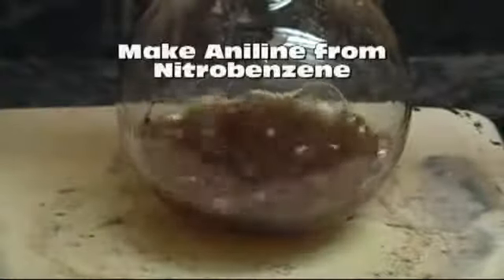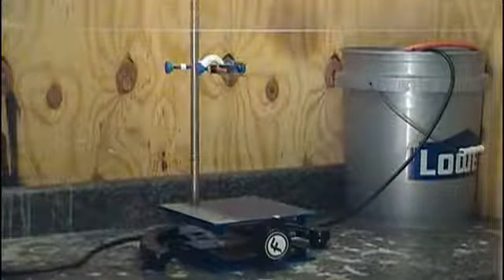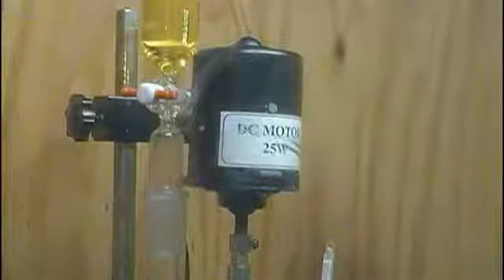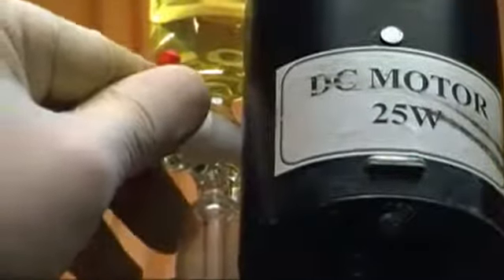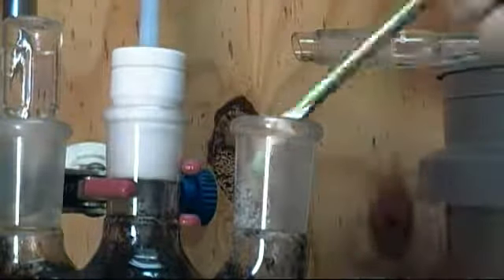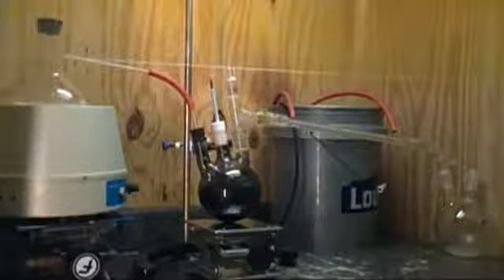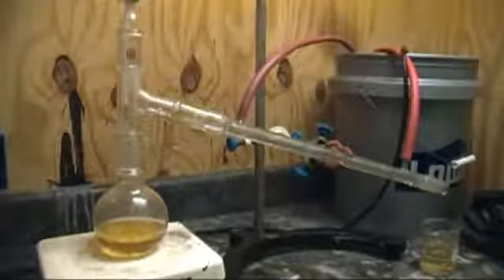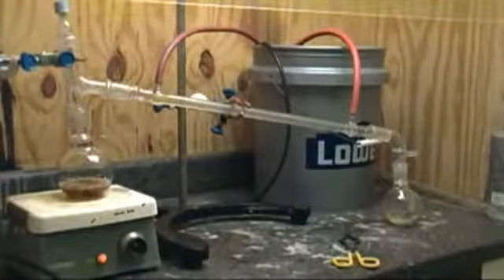Make Aniline phenylamine from Nitrobenzene